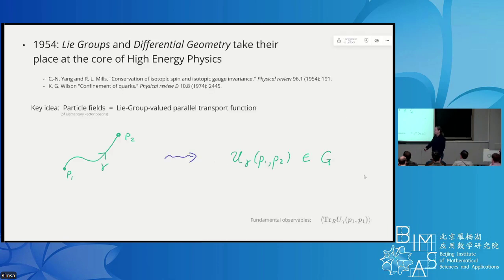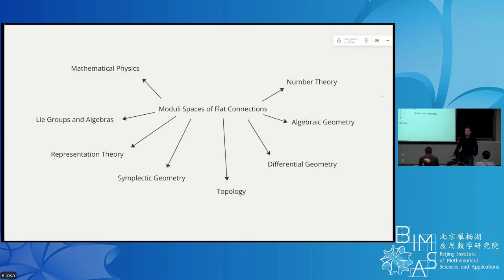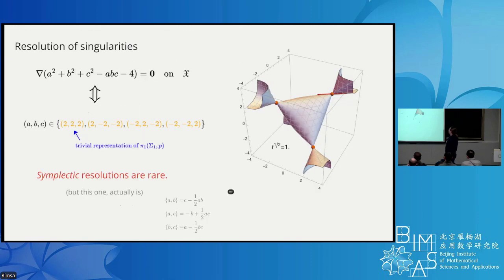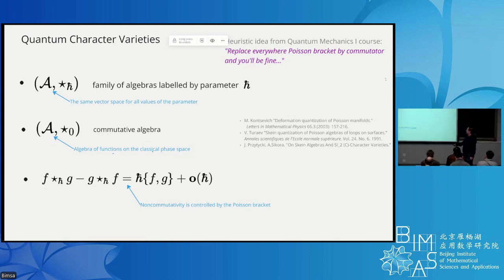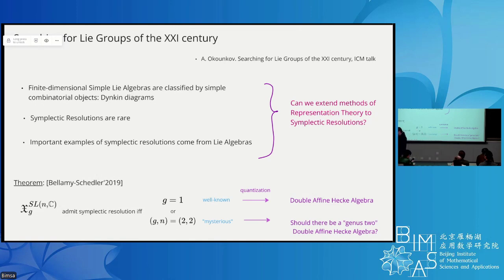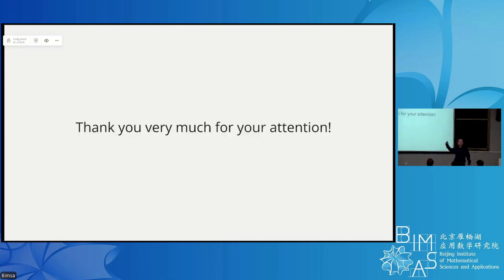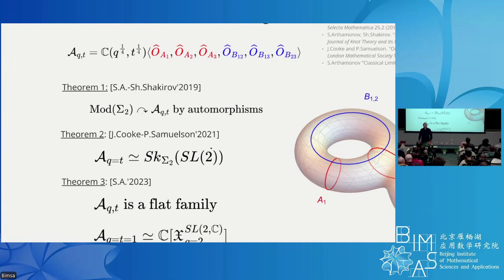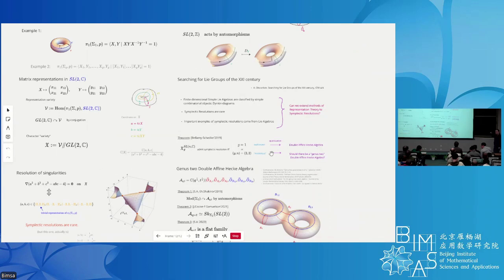Semeon Arthamonov: Double Aﬃne Hecke Algebras beyond genus o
Dr. Semeon Arthamonov has been studying Applied Mathematics and Physics at Moscow Institute of Physics and Techonology where he received his B.Sc. and M.Sc. degrees. In 2013 he entered the graduate program in Mathematics at Rutgers, The State University of New Jersey where he defended his PhD thesis in 2018 under the supervision of Prof. V. Retakh. He has then held visiting and postdoctoral positions at the University of California Berkeley, Centre de Recherces Mathematiques Montreal and University of Toronto before joining BIMSA in July 2024 as an Associate Professor.